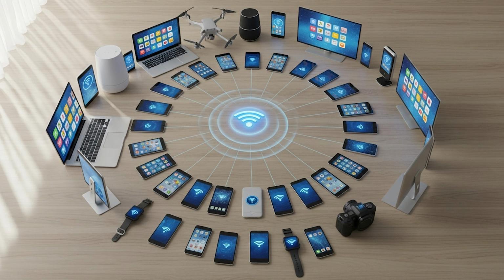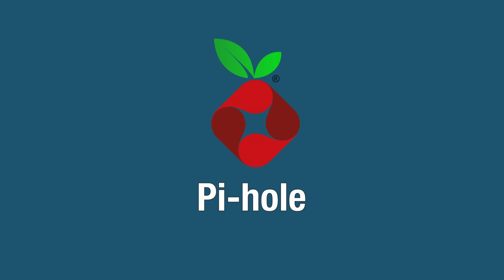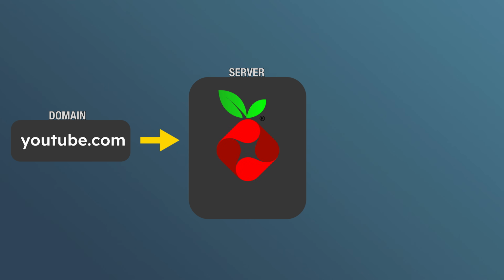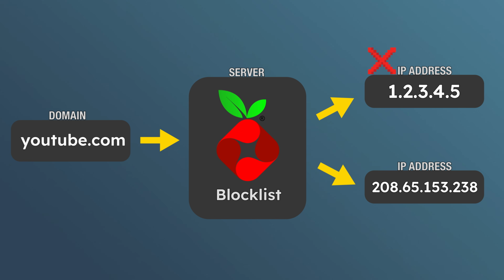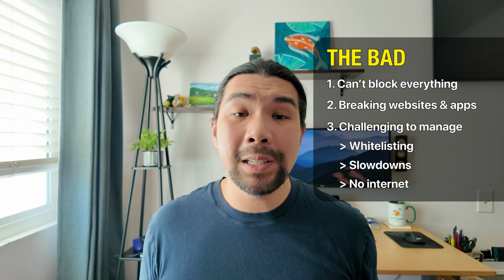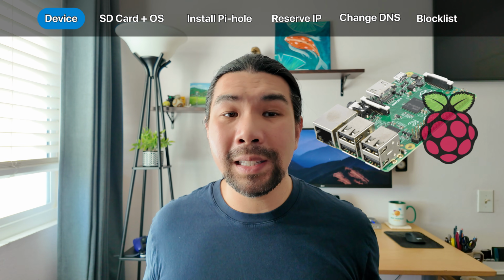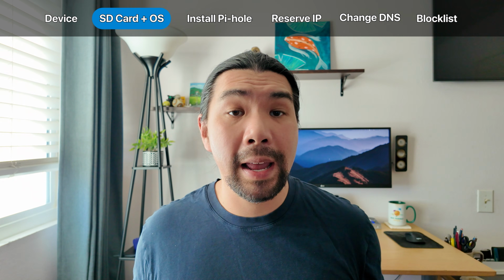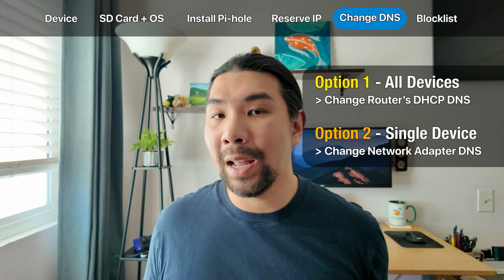WE WIN! Ad Blocker For All Devices - Pi-Hole + Setup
Pi-hole is one of the best things I've discovered this year. It's a simple, set-it-and-forget-it solution that makes the internet faster, more private, and genuinely more enjoyable. In this video, I'll show you exactly what Pi-hole is, what's so great (and not-so-great) about it, and how you can get it up and running in no time.

TIMESTAMPS
0:00 - Intro
1:08 - What is Pi-hole?
1:34 - Why Pi-hole is great
2:43 - How Pi-hole works
3:35 - What’s not so great
5:01 - Installing Pi-hole
5:06 - Hardware/Raspberry Pi
6:21 - SD Card + Software
6:46 - Router config + DNS
7:23 - Blocklist Upgrade
7:44 - Final thoughts

[Raspberry Pi Kits - Amazon]
Raspberry Pi Zero 2 W
Raspberry Pi Zero W